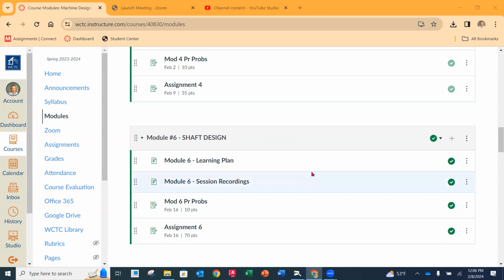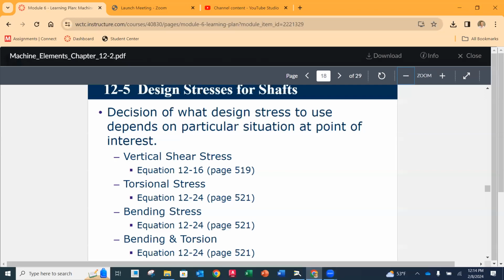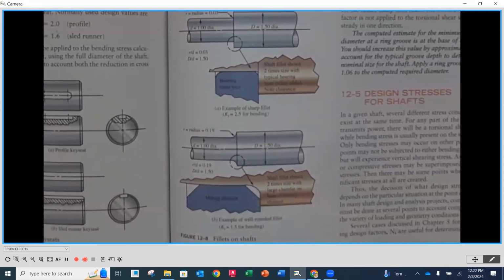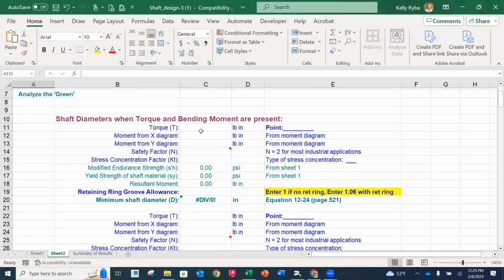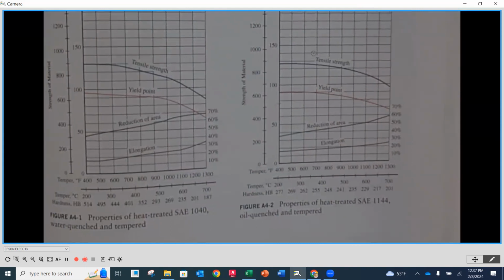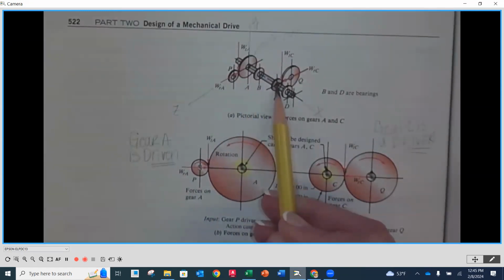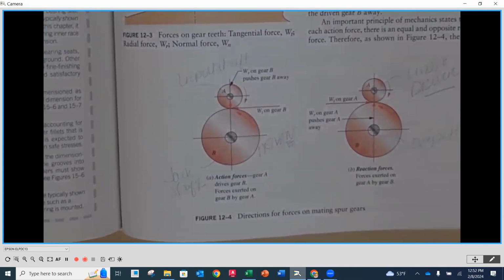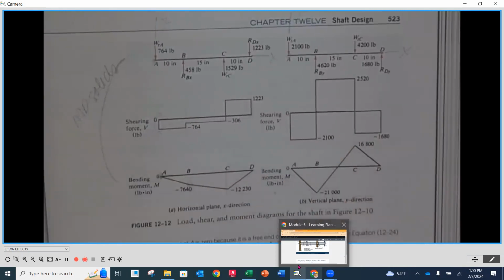MachElements Mod6 Example12 1 Part1